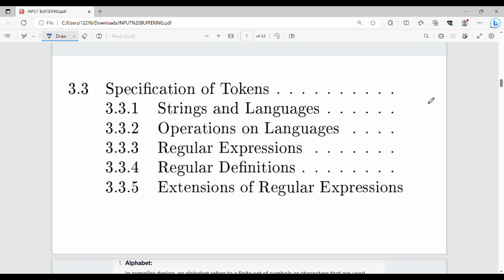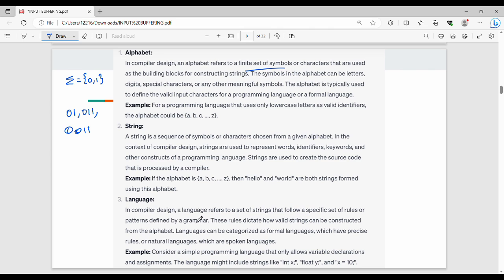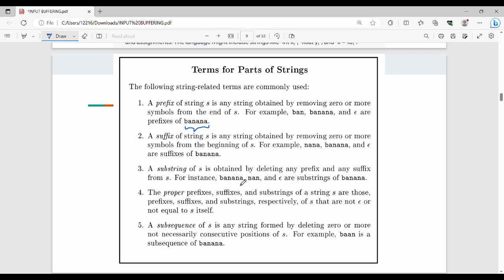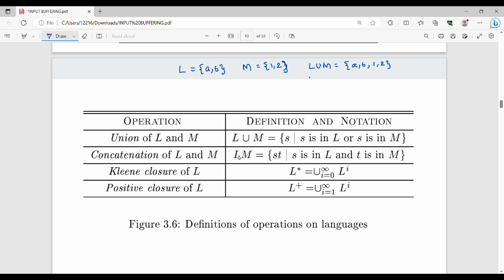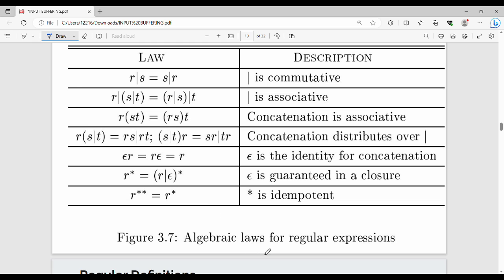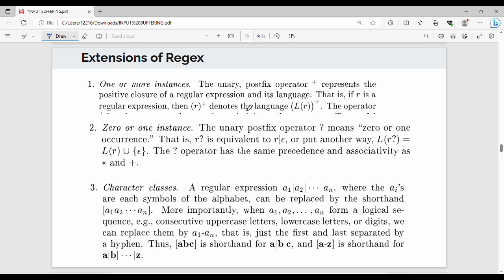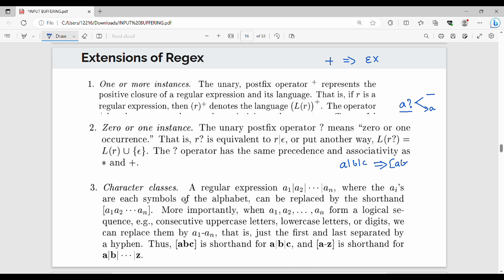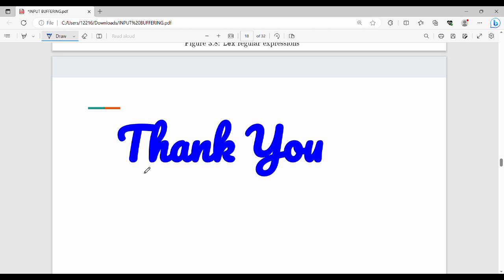1.6 Specification of Tokens in Tamil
I have discussed about specification of tokens.